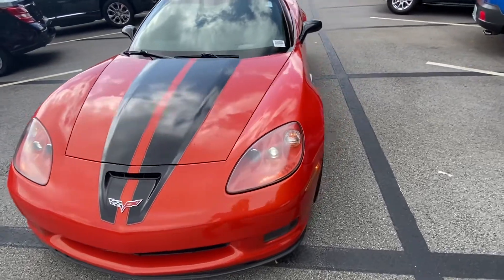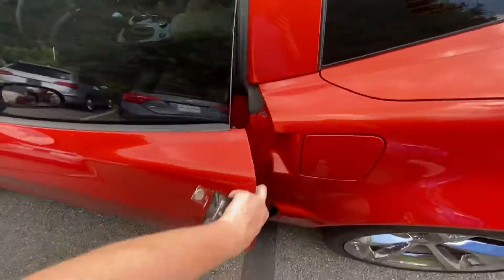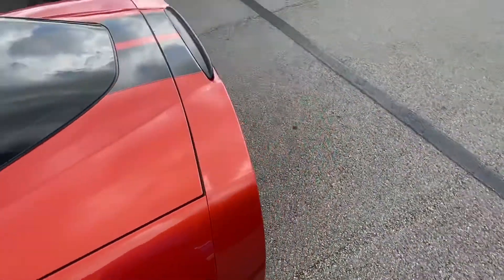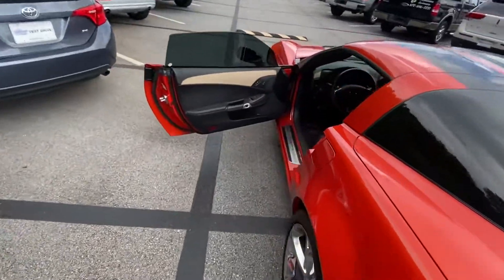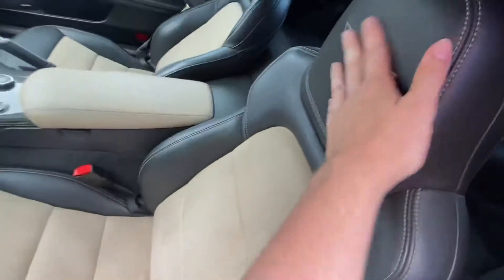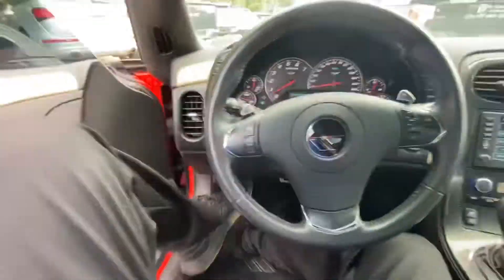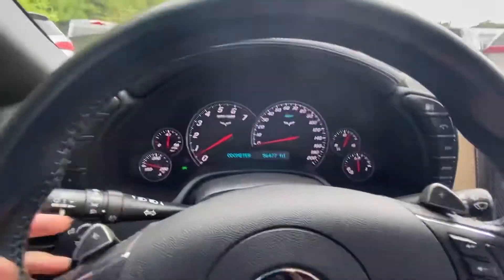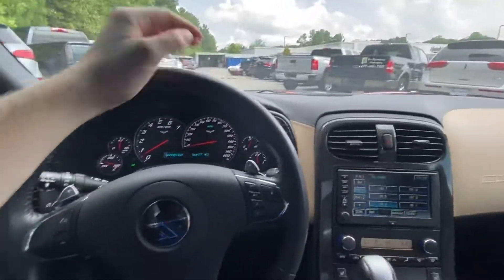Thank You for your Inquiry